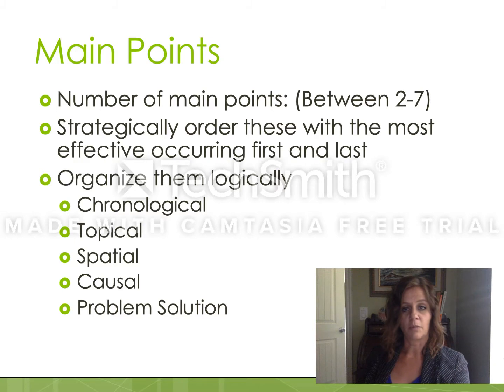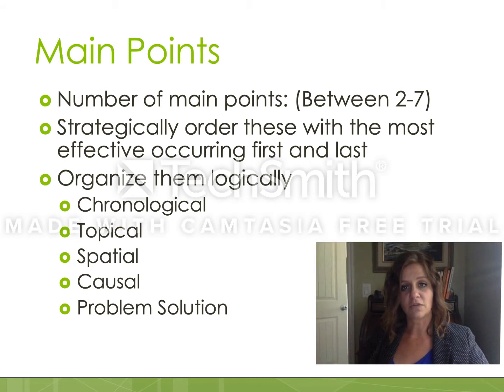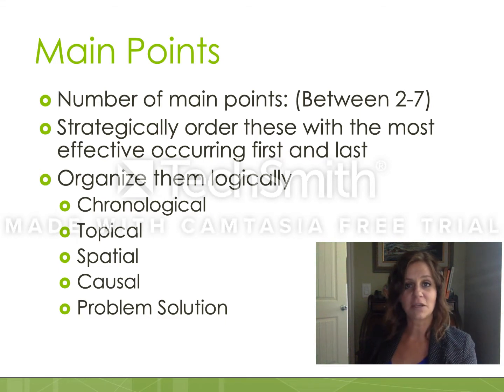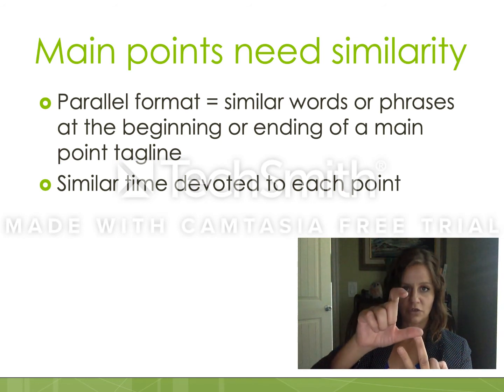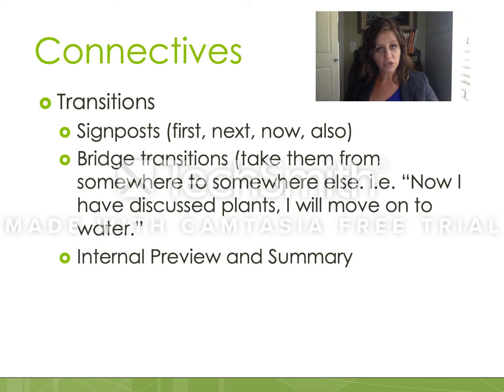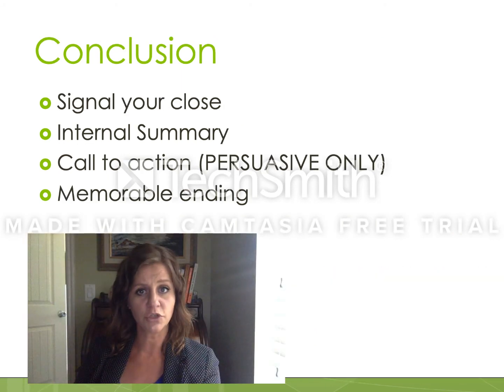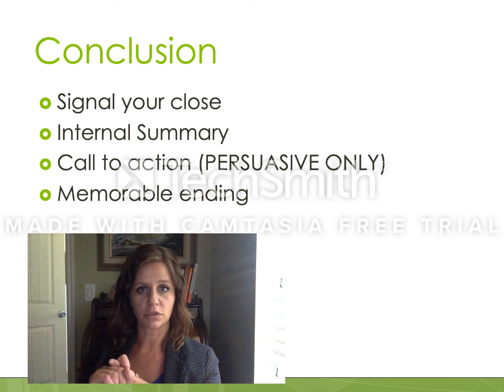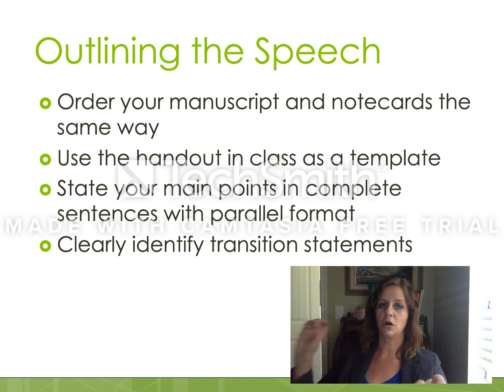Chapter 9 11 PS